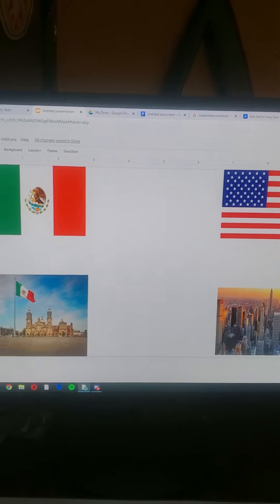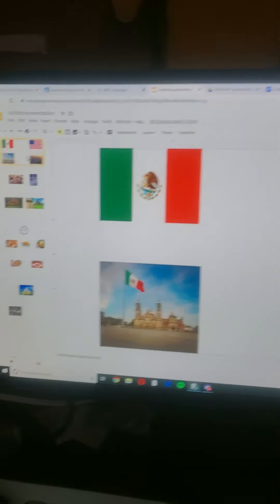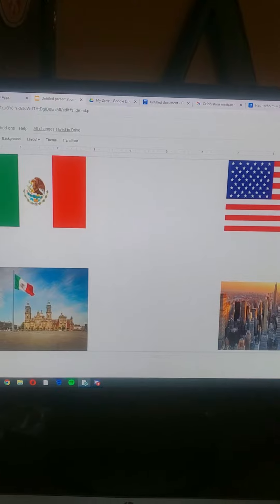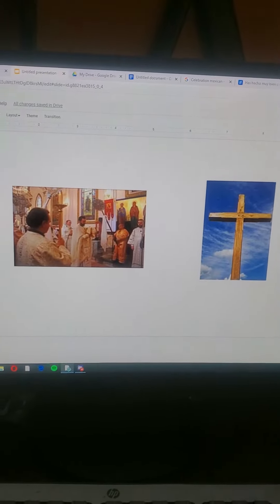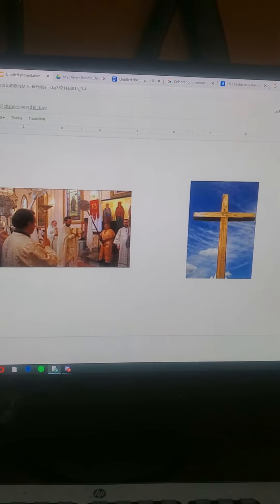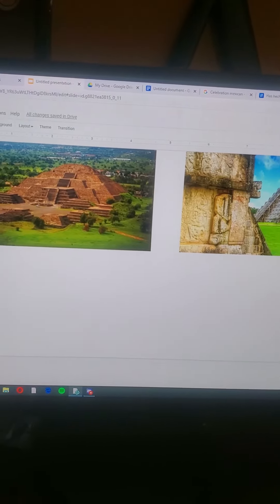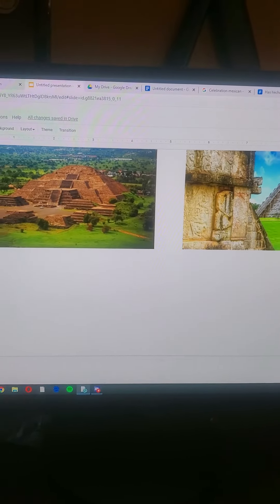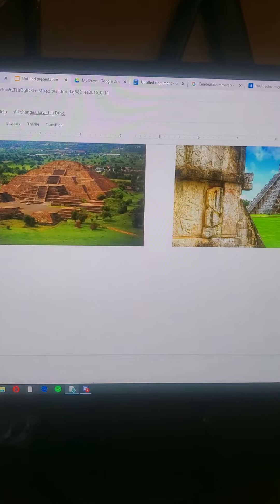June 9, 2020